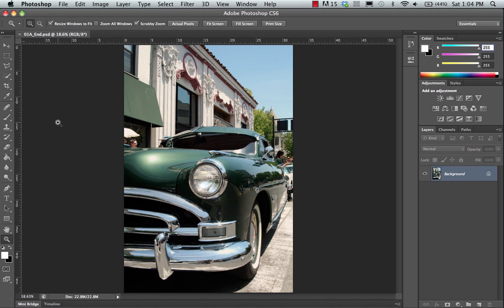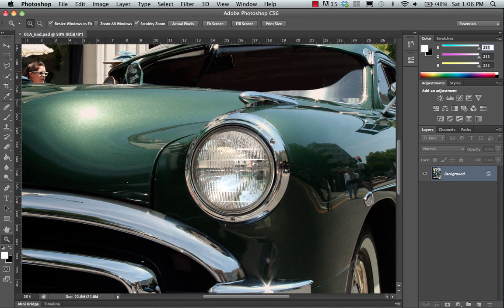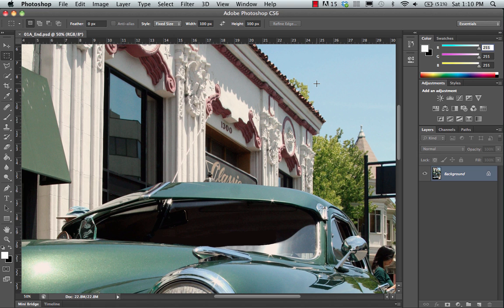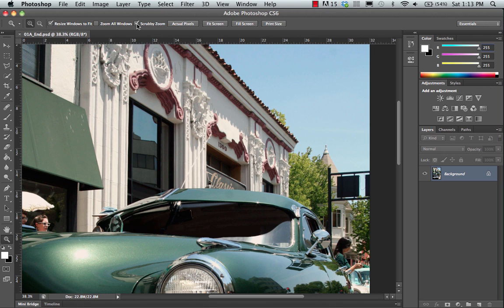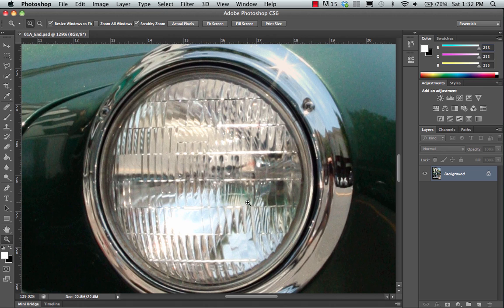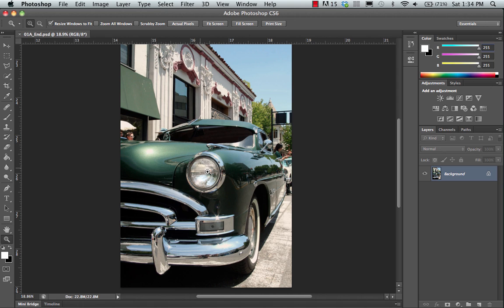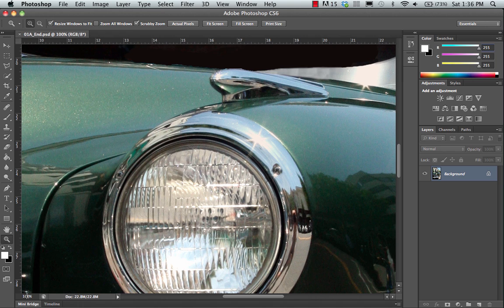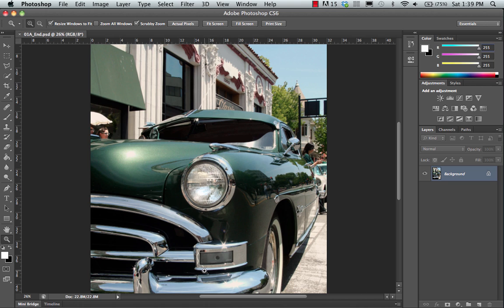04 Photoshop Interface: Zooming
Covers:
Navigating the image with Zoom and Hand tools
Scrubby tool
Fit to screen
Actual pixels
Custom zoom value
Screen modes